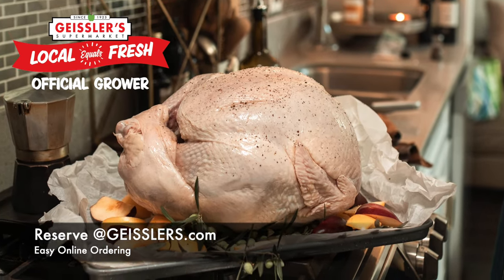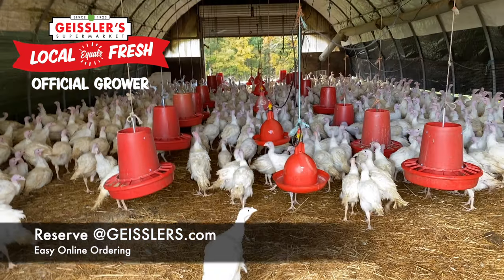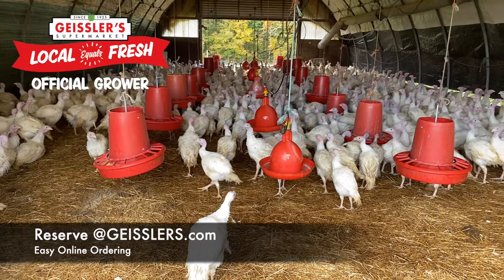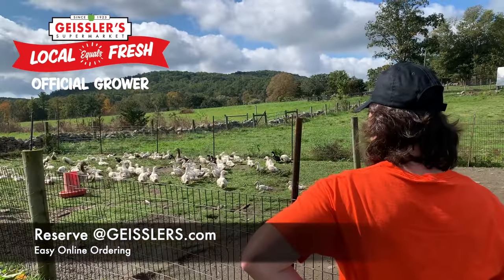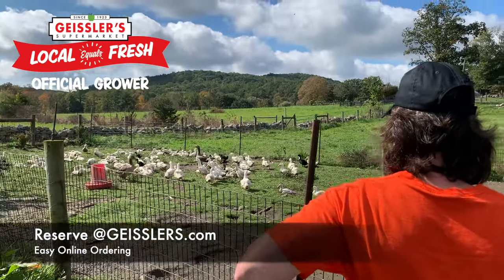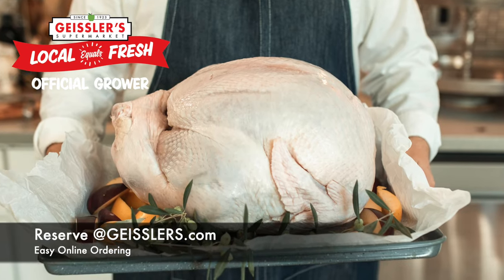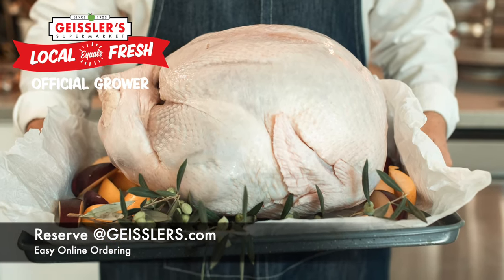Hemlock Turkey 15 second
Reserve your Hemlock Hill Farm Fresh Antibiotic Free Turkey